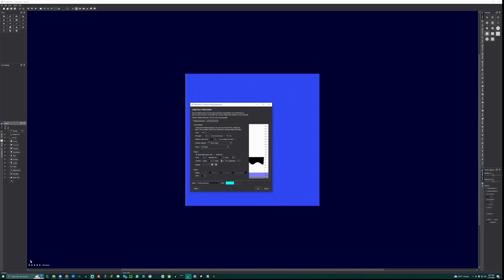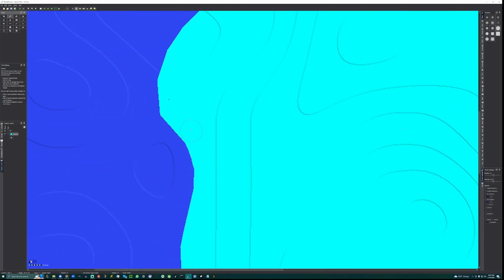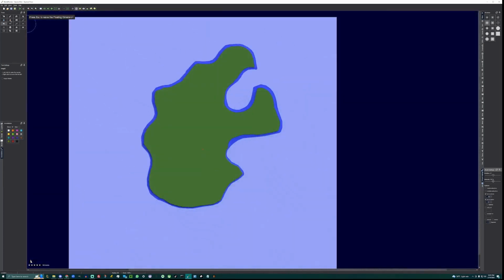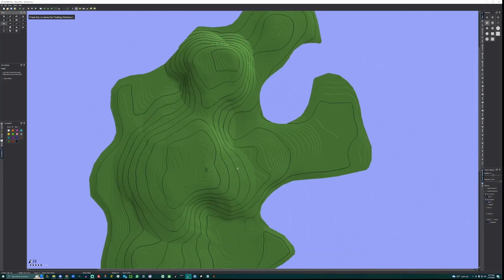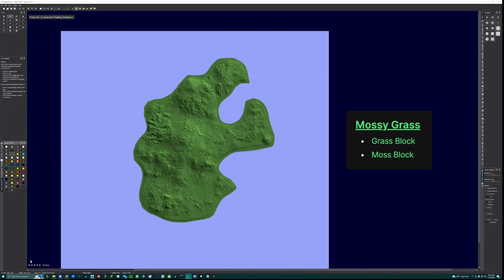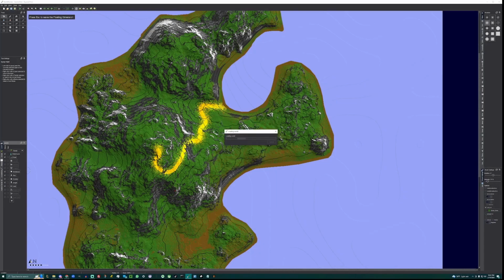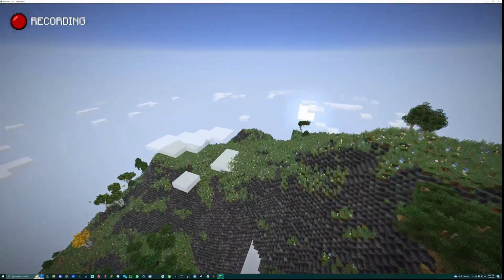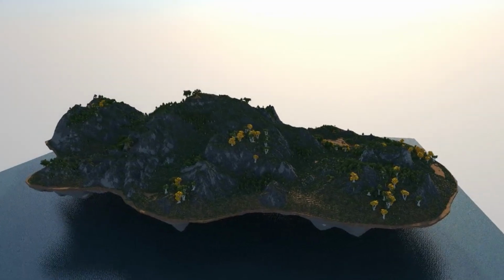Worldpainter Adventures: Hylorra, The Lonely Skyland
Hello Friends!

Today I want to showcase an awesome new feature of Worldpainter, the floating layer! With it I am able to finally make beautiful flying islands (skylands)! I mention a few links in the video, so here's those:

I hope you enjoy watching this whole thing come together, it has been so much fun to build and I'm excited to share this with you! Have a wonderful day!

SIncerely,

Astro